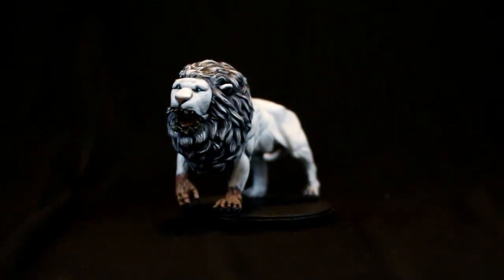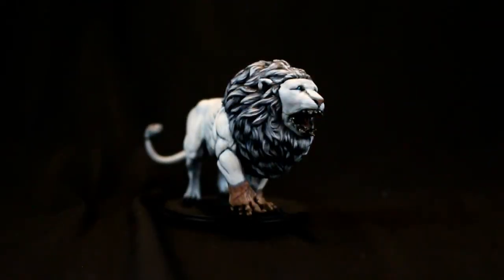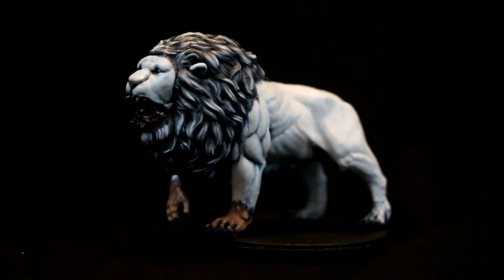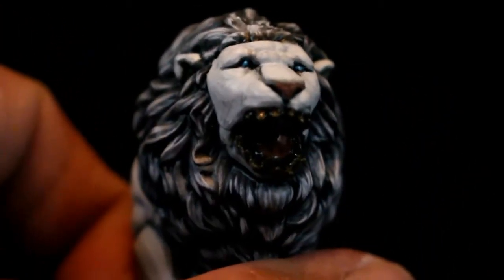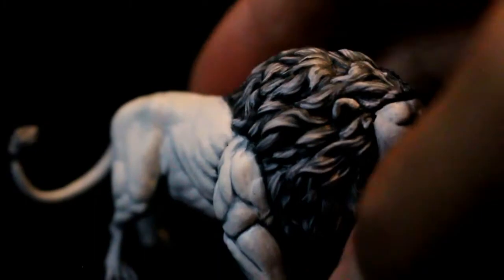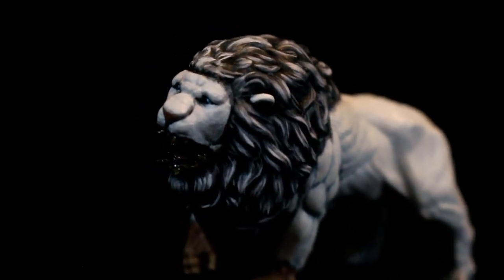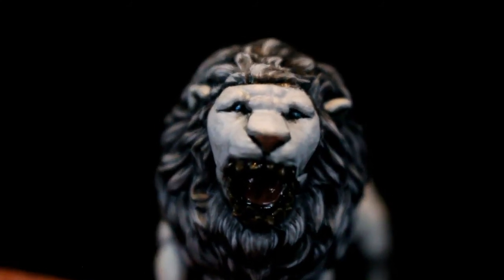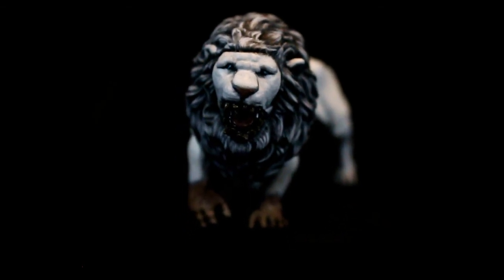Kingdom Death Monster 1.5 - White Lion SHOWCASE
So crazy! I love it!